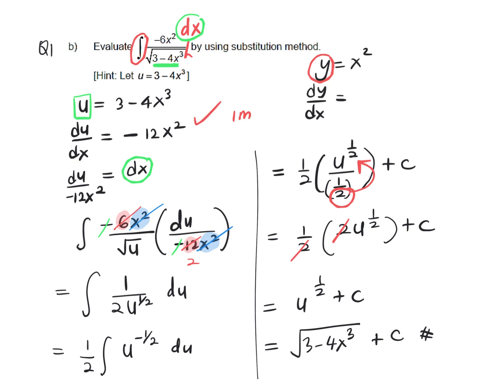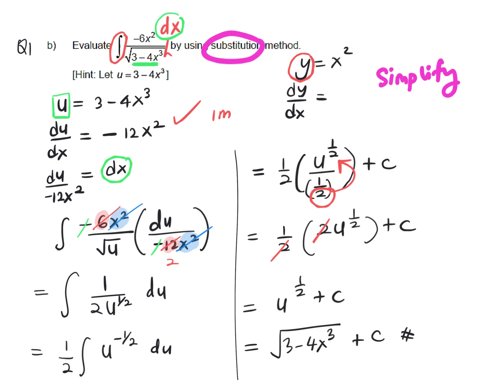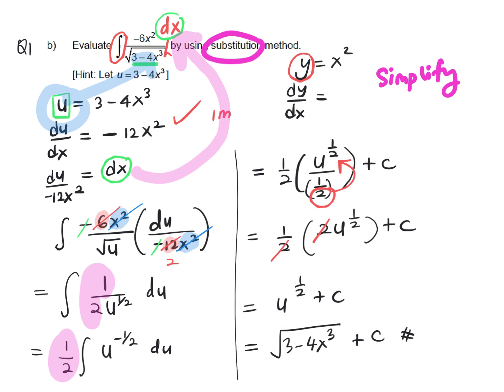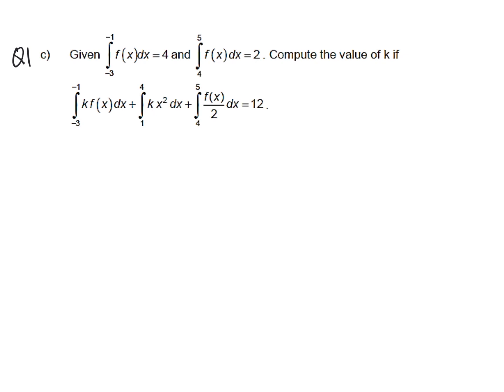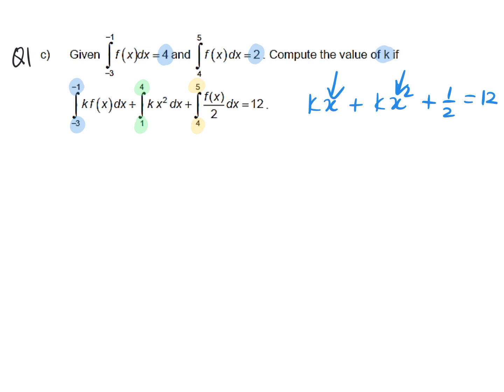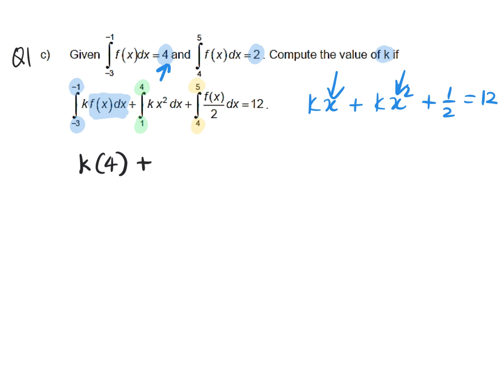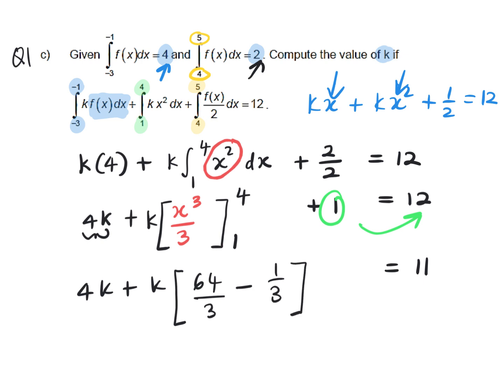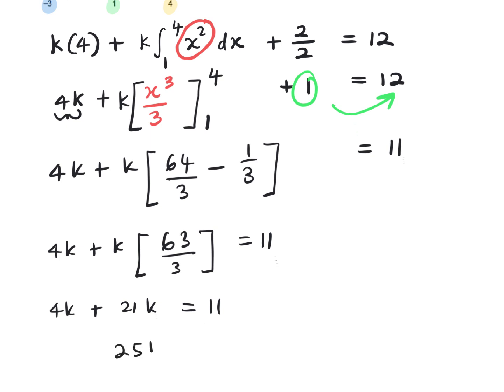MAT083 Test1 Question1(b-c) Integration